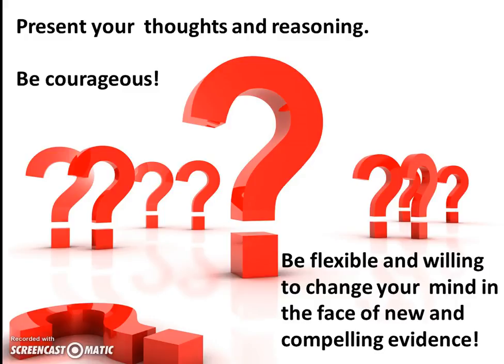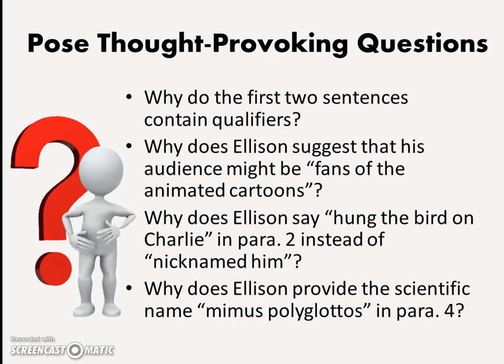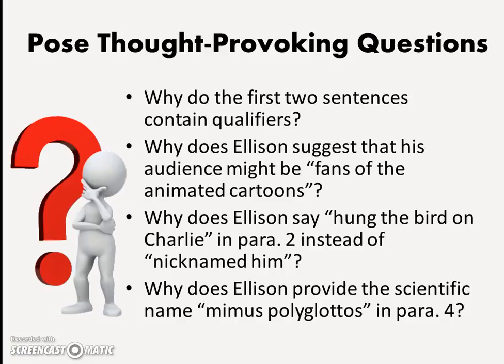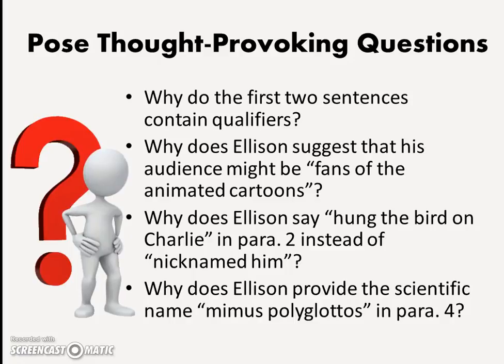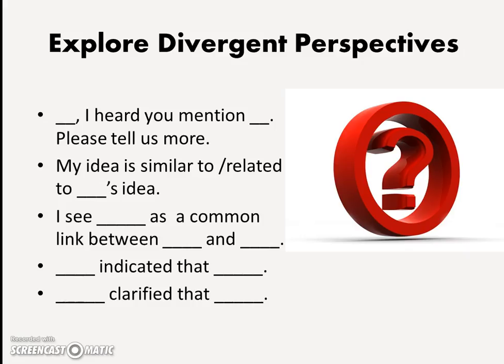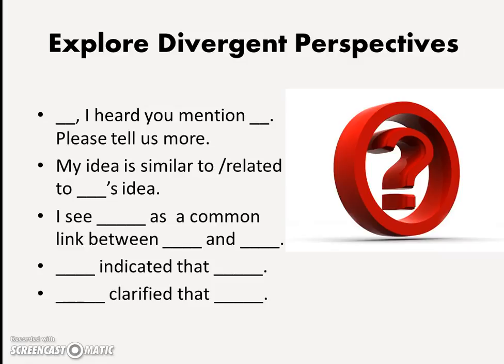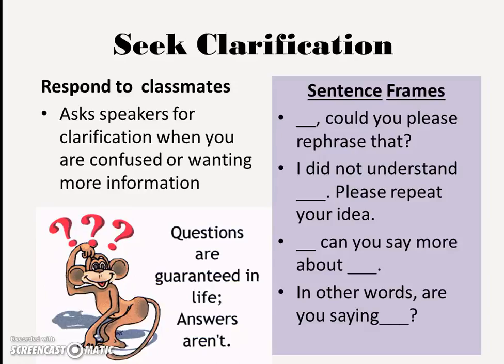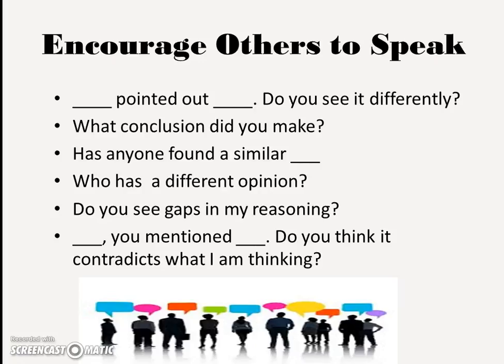Socratic Seminar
How to actively participate in a Socratic Seminar (AKS 30)